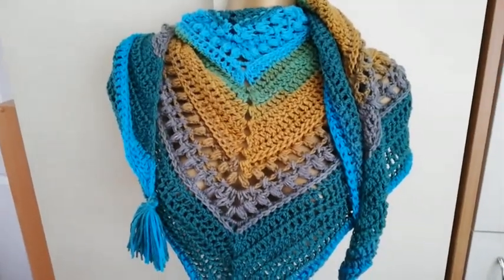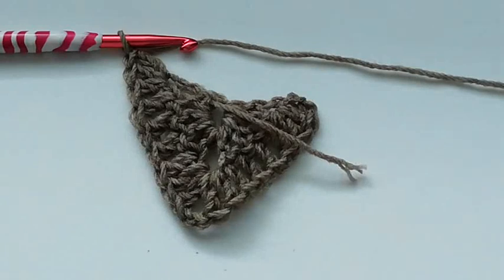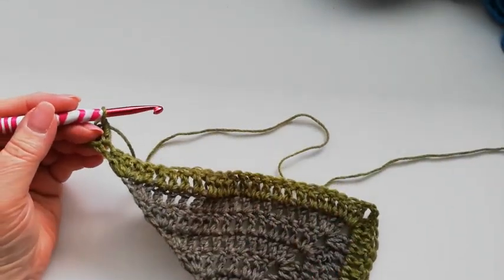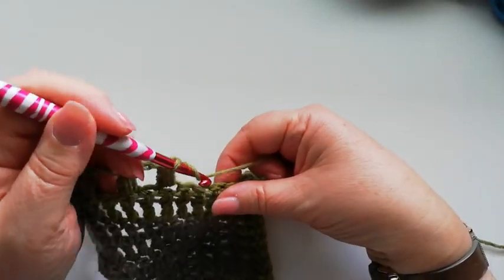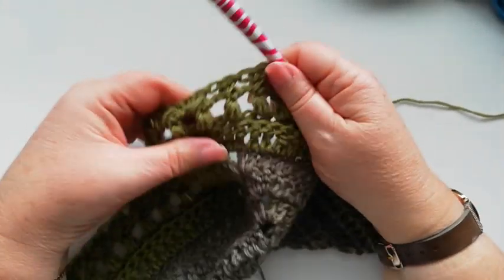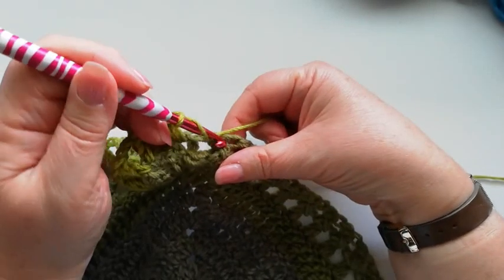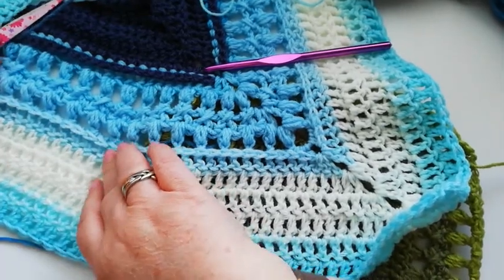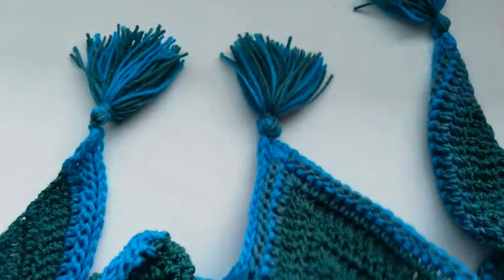Crisscross puff stitch left hand crochet scarf Crochet Nuts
Left hand version of the criss cross puff scarf tutorial